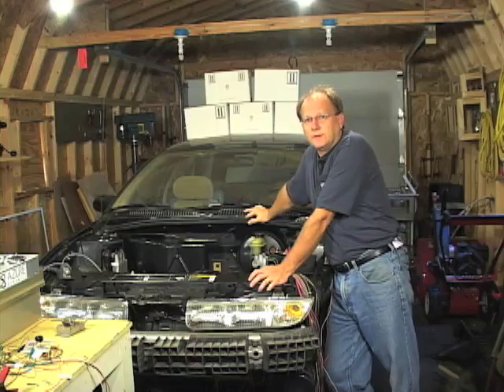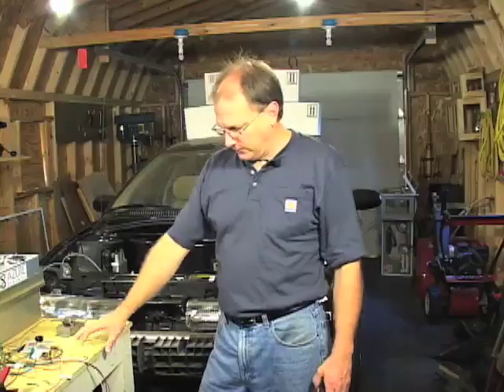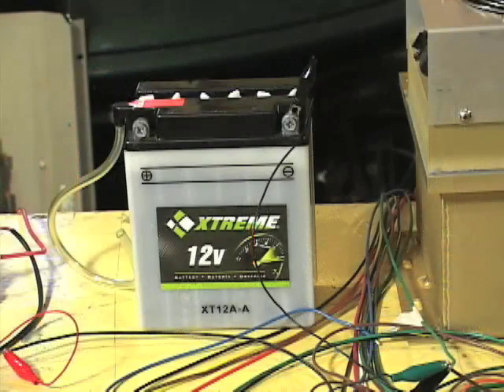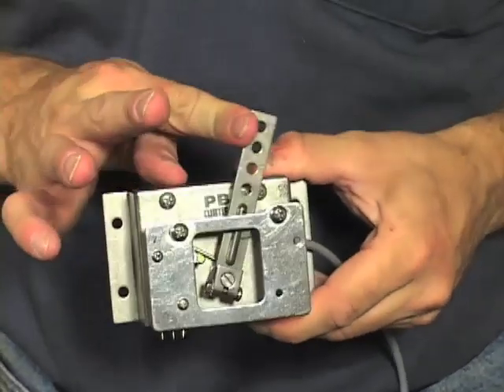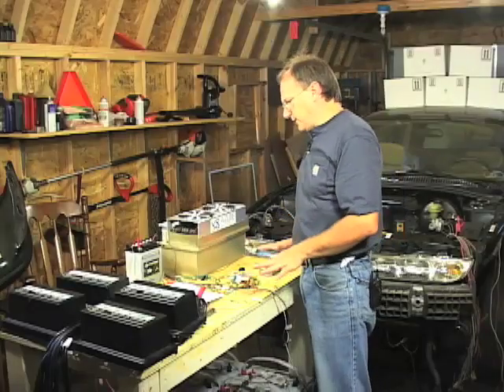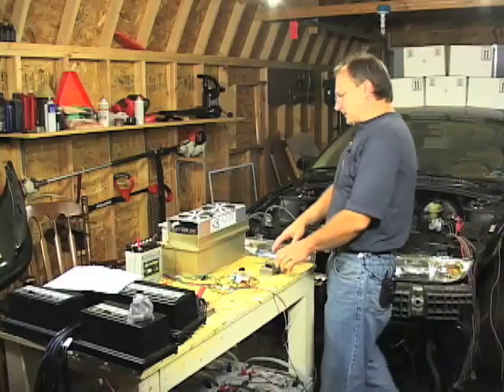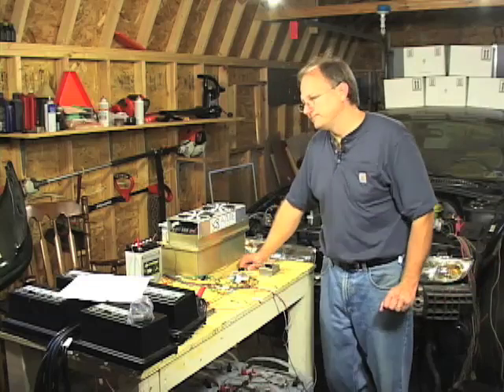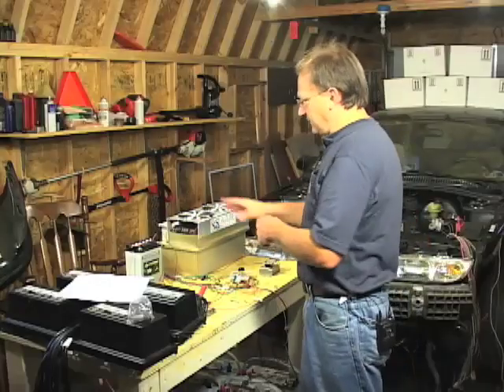Spinning the Wheels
Testing the Azure Dynamics 3-phase motor and controller in my 1996 Saturn station wagon electric vehicle conversion project. This demonstrates the motor spinning the wheels and regenerative braking.

For more information please see my EV conversion pages...